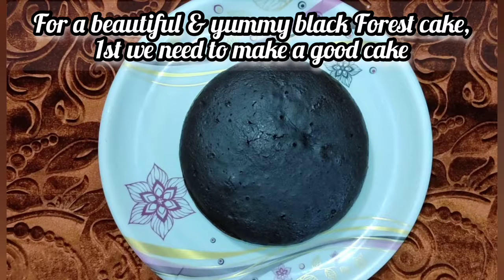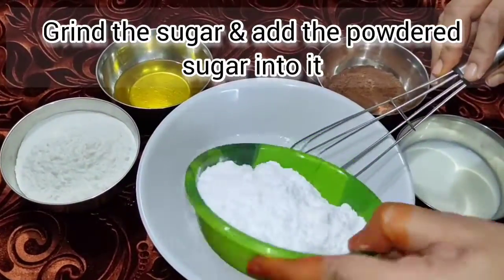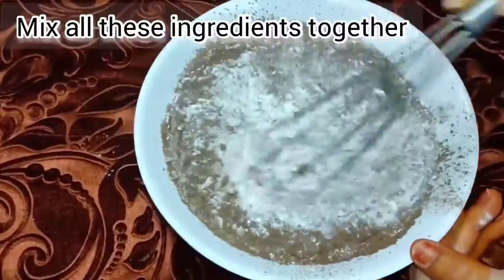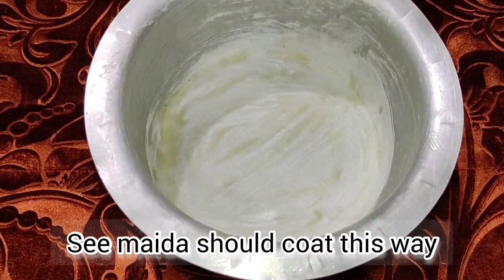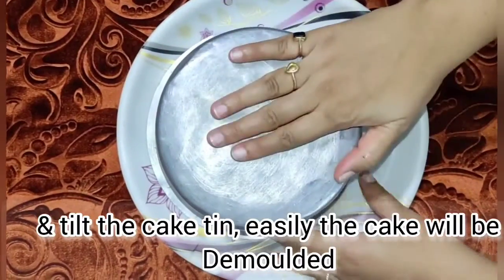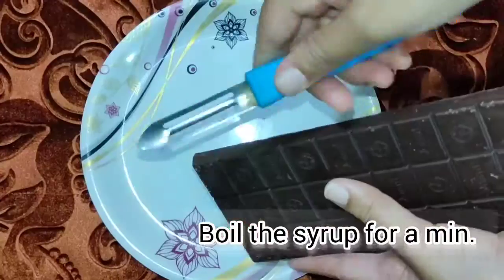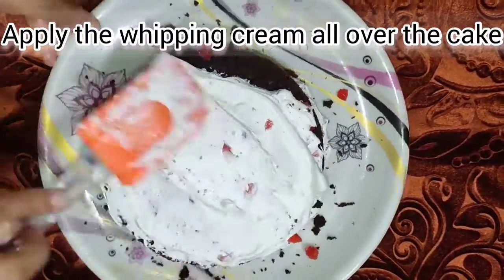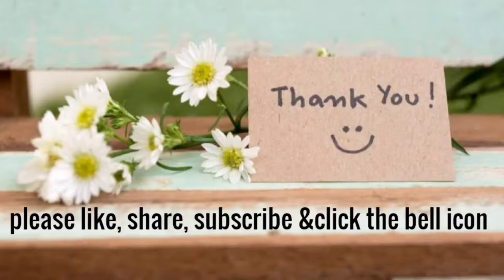Black Forest Cake In Pressure Cooker | Eggless black forest pastry👌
Baking cake isn't that difficult, this is the 1 video which helps you to bake the cake  in a perfect way. do surprise your loved ones by preparing this cake by your own hands.

ingredients:
Maida : 1cup
milk: 1/2cup
coco powder: 1/4cup
sugar:3/4 cup
curd: 1/4cup
oil/ghee/butter: 1/4cup
1/2tsp instant coffee
1/2tsp baking powder
1/4tsp baking soda
1/2tsp vanilla essence
1tsp rava
3tsps milk
1tsp Maida for dusting

For sugar syrup:
cherries 6
sugar 3tsps
water 6tsps

for decorating cake:
grated dark chocolate 1/2 cup
whipping cream
cherries